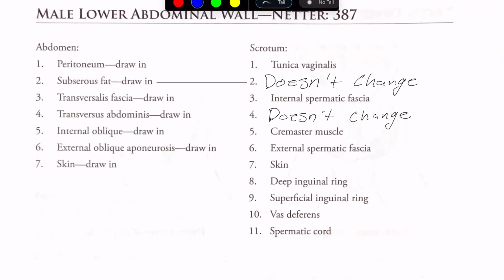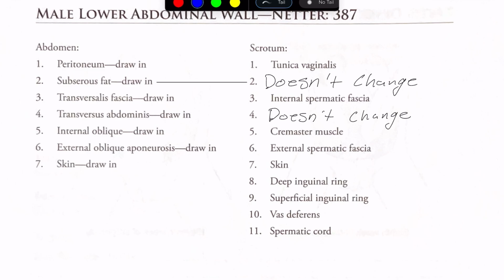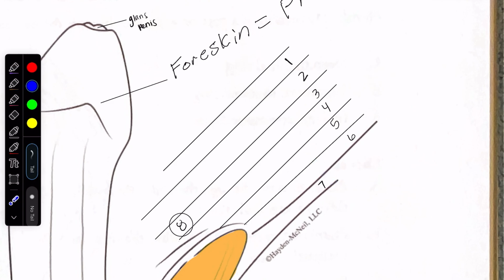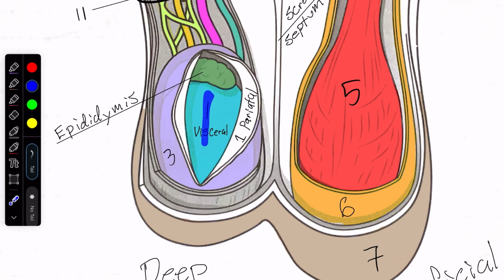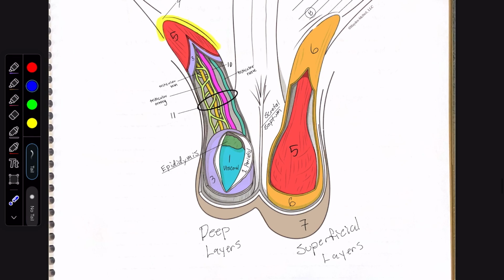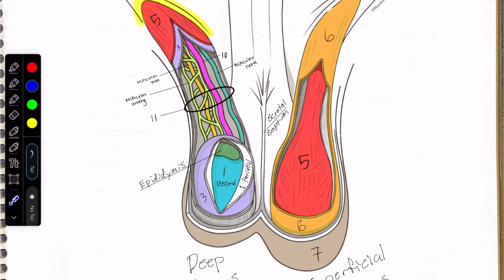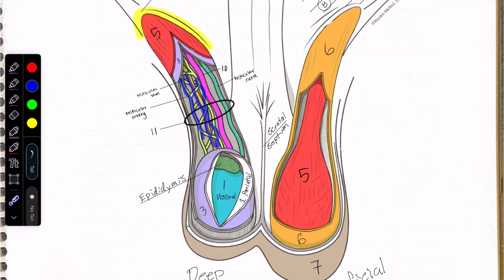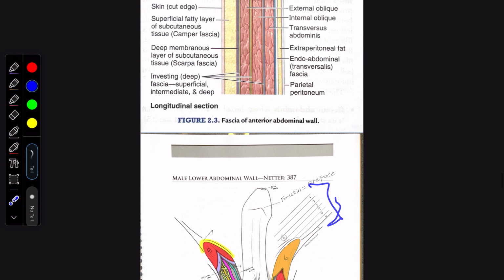Male Lower Abdominal Wall Textbook